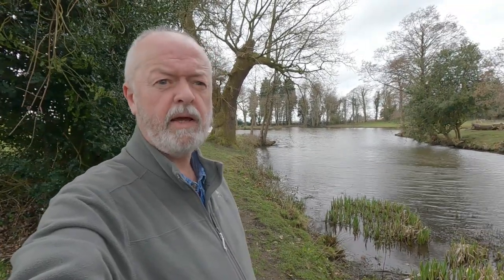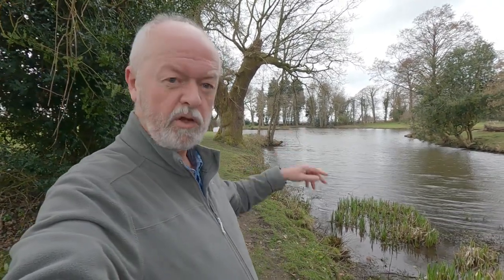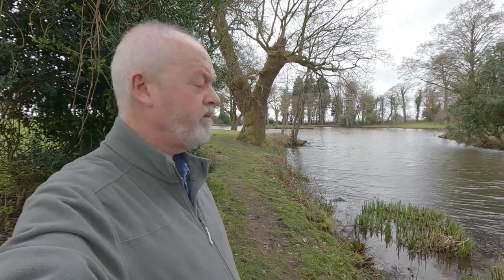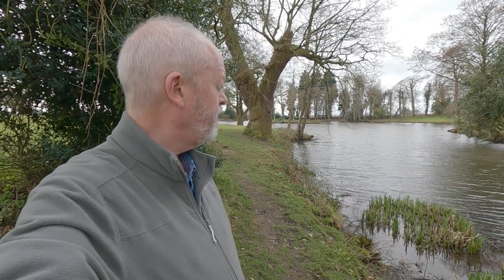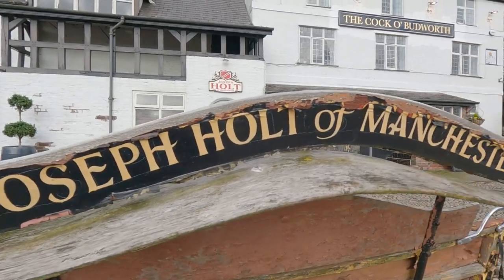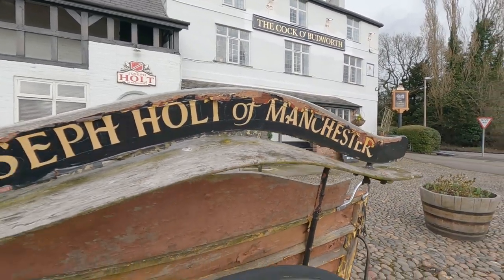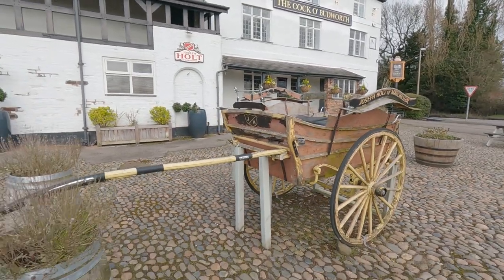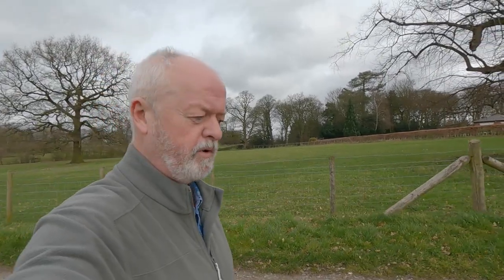Campsite Tour - Belmont Camping ¦ Great Budworth ¦ Cheshire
This video gives a quick tour around Belmont Camping near Great Budworth in Cheshire. A simple campsite in a wonderful farmland setting. The grounds are extensive and contain a number of fishing lakes, but there are also excellent country walks direct from the campsite. It is also convenient for other local attractions such as the city of Chester, Oulton Park, Delamere Forest and more.

I hope this was useful if you are looking for a campsite to stay at in the countryside of Cheshire.